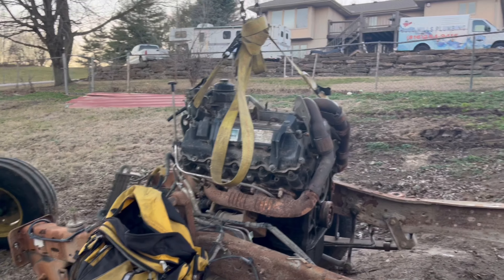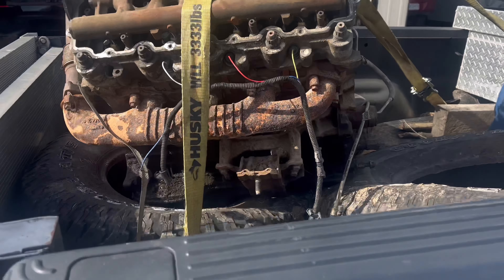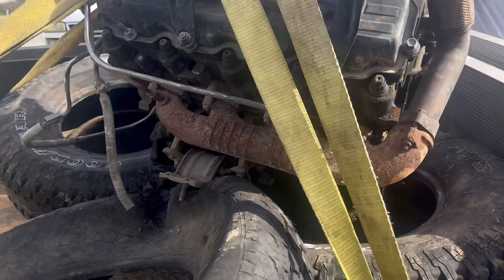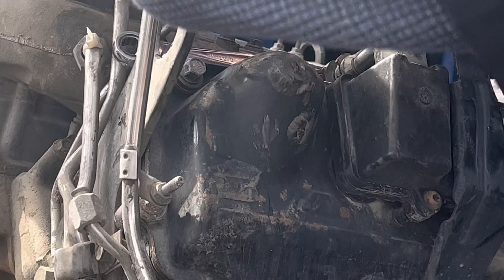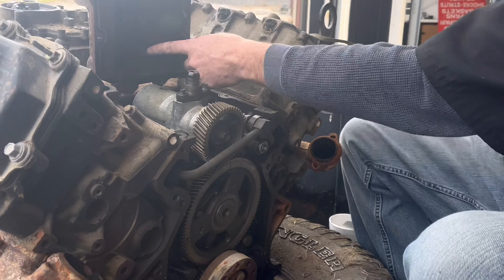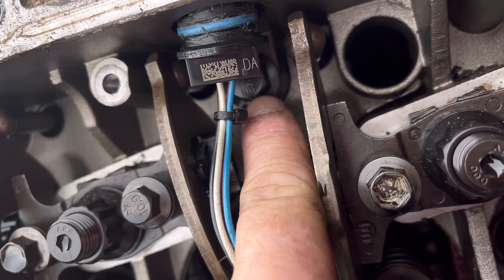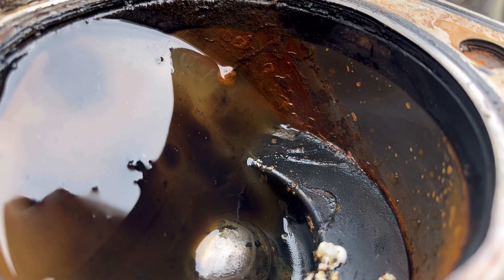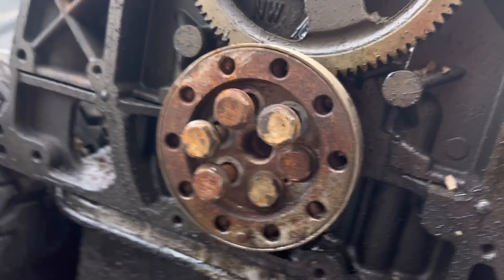Julie's Excursion is getting USED Studs???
Taking the engine was actually a downside. But we made due and now the excursion is much closer to being happy!!!